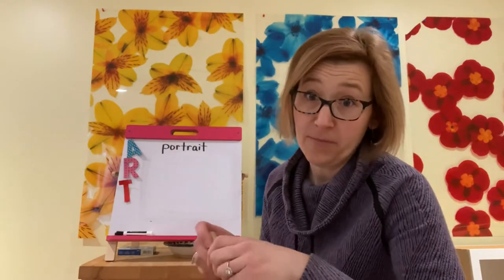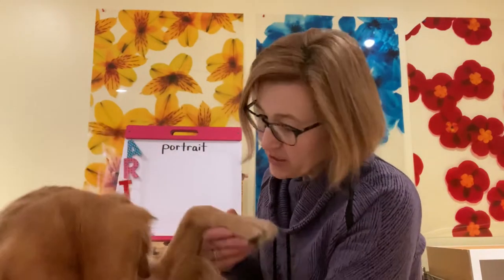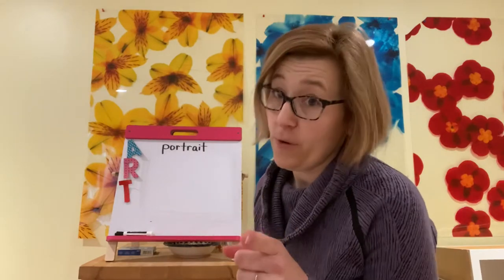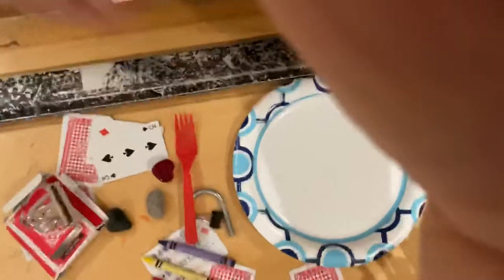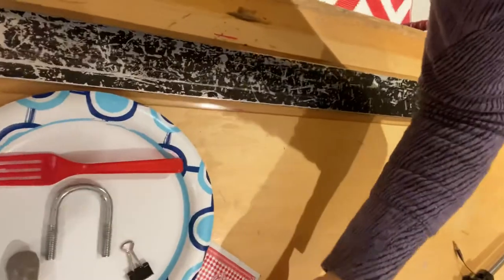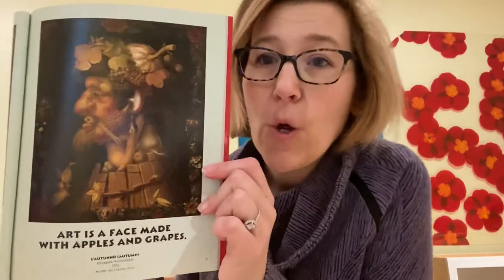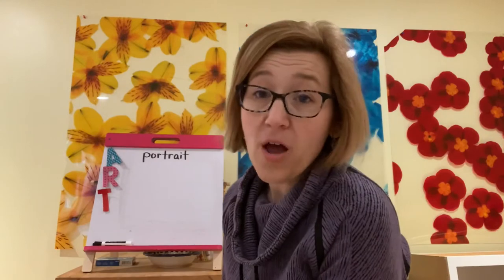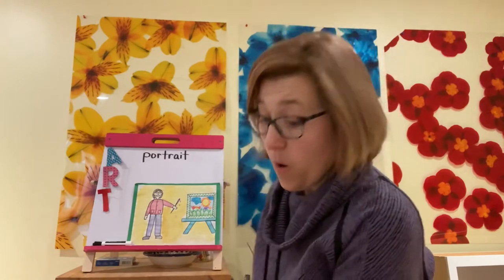Portraits (grades K-2)